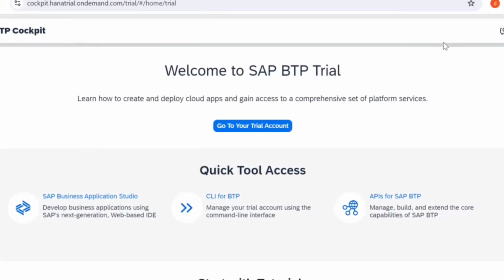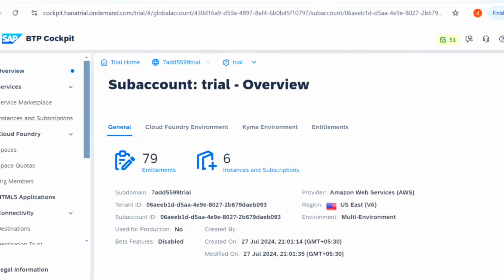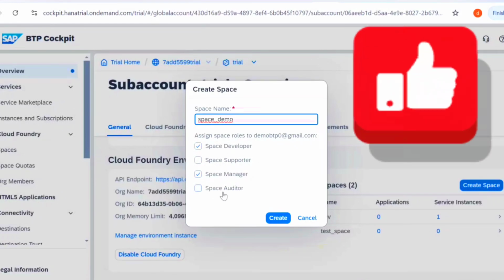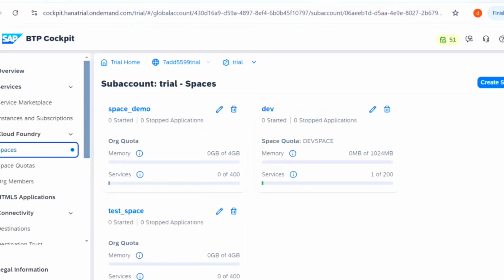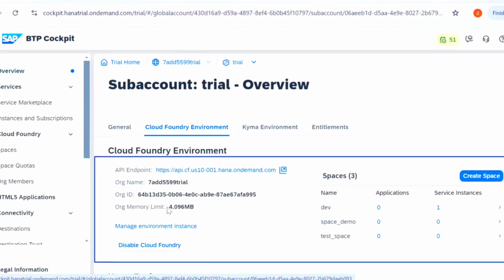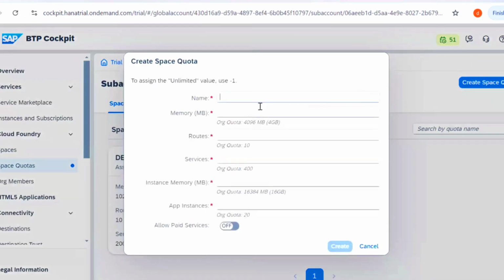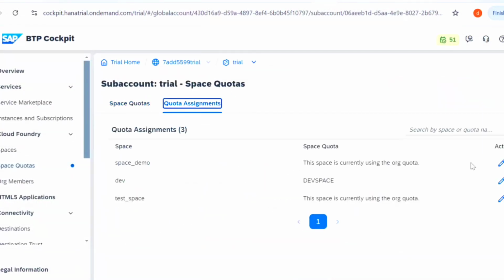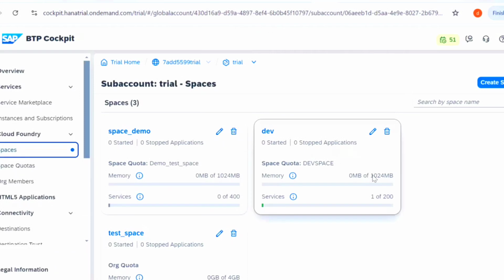BTP SPACE & ORG Administration | SAPBASIS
Odia Engineer is a Platform for SAP Basis and HANA Training. We are registered with MSME & ISO 9001 Certified.

That's the best way you can be part of our Journey